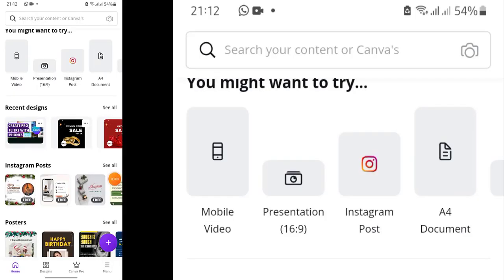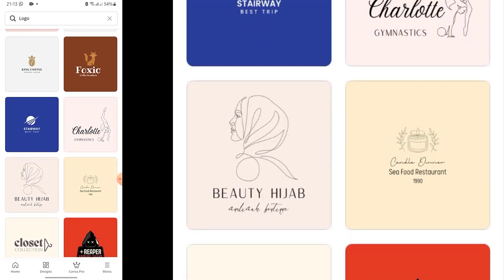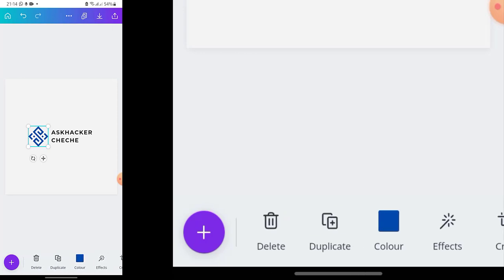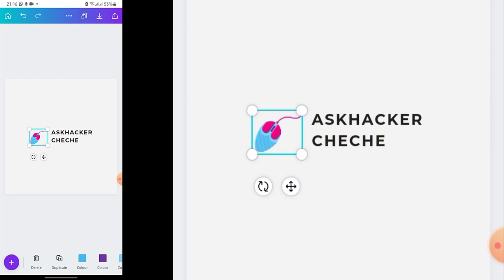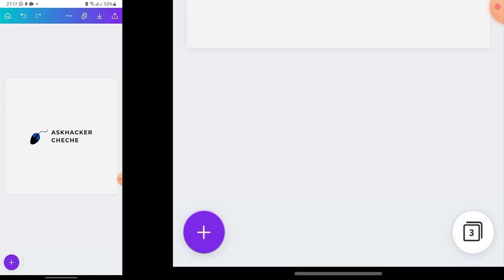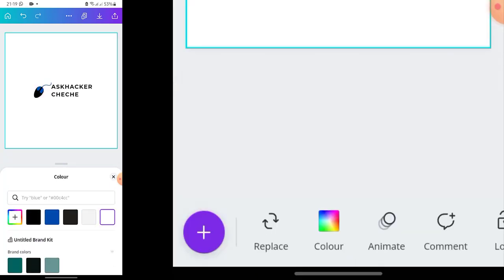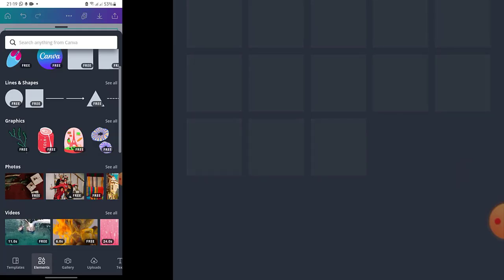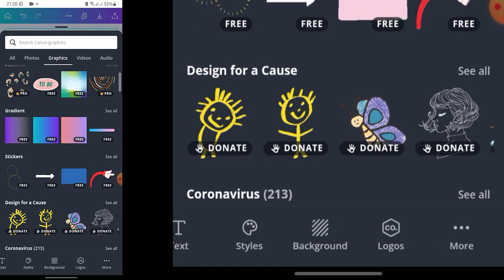How to Make a Logo on Canva in 2022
how to make a logo on canva in 2022. Explore how to create a logo in canva for free.